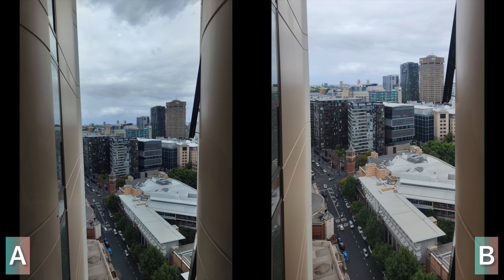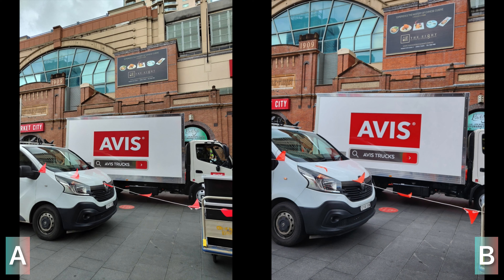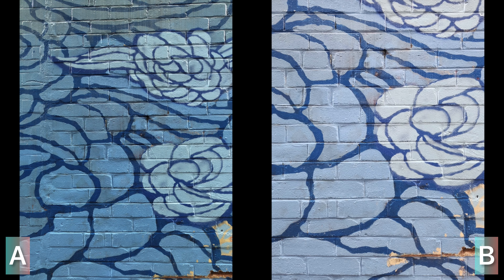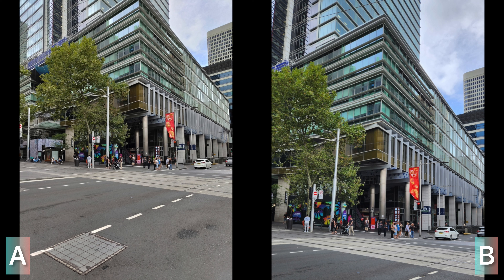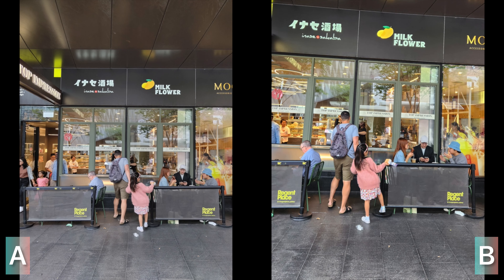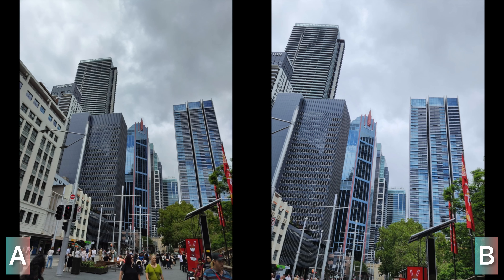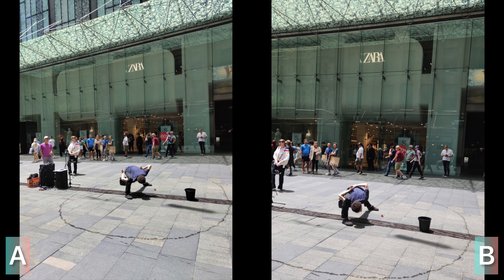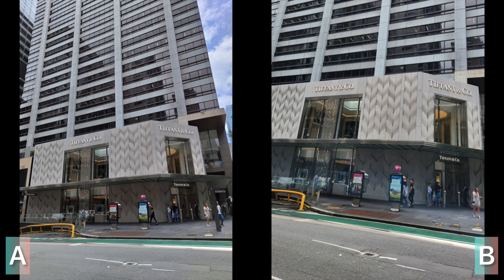Which Smartphone takes a better photo, Nothing Phone (1) or the Samsung Galaxy Z Fold 4?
In this video, I try to compare the camera between the budget phone Nothing Phone (1) and Flagship behemoth Samsung Galaxy Z Fold 4.